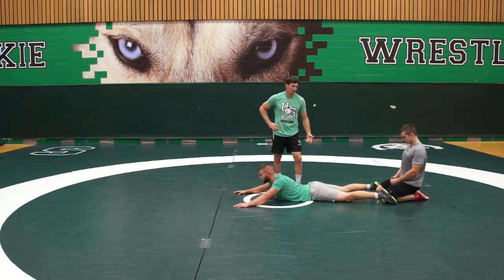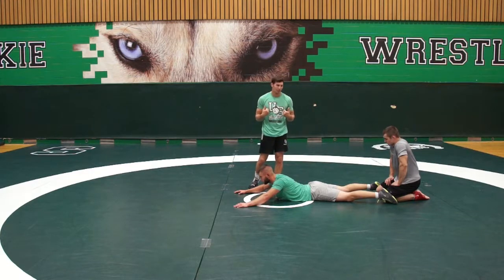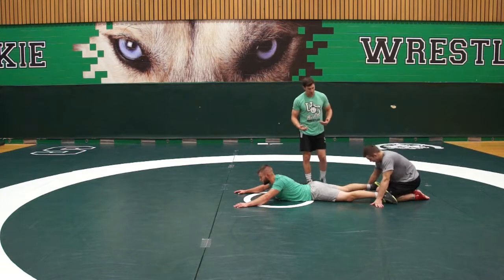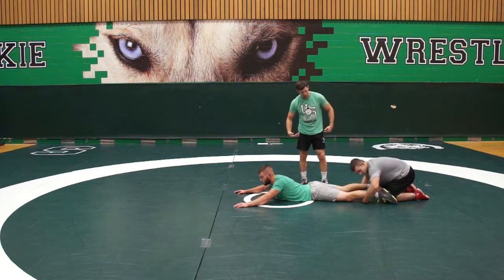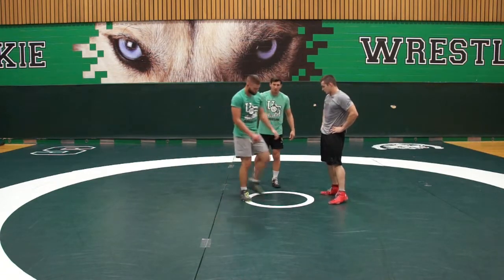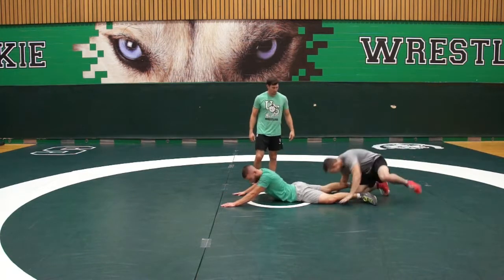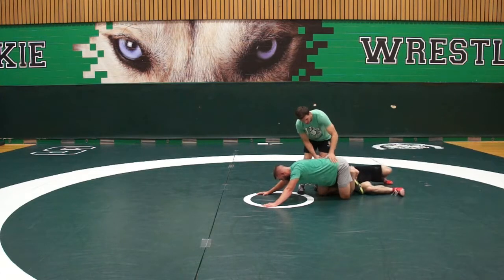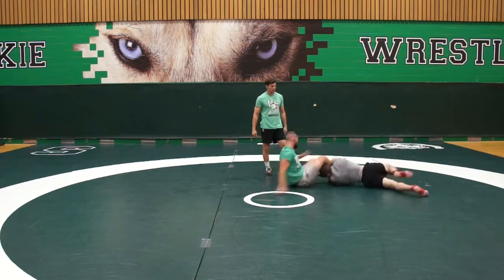lower laced ankles movie